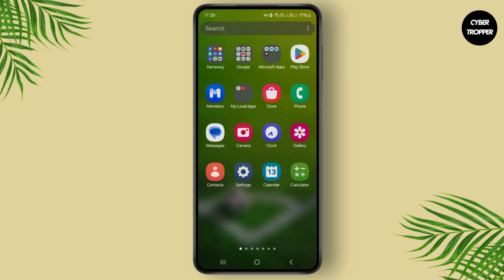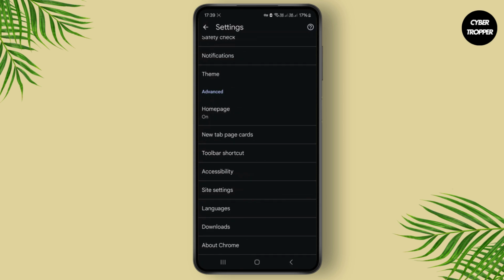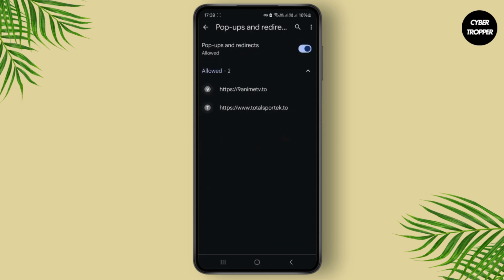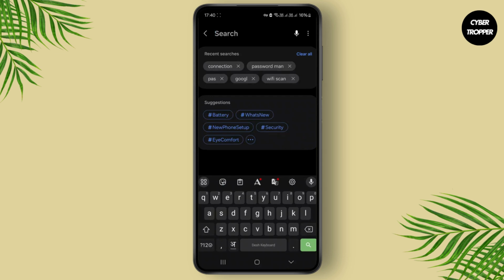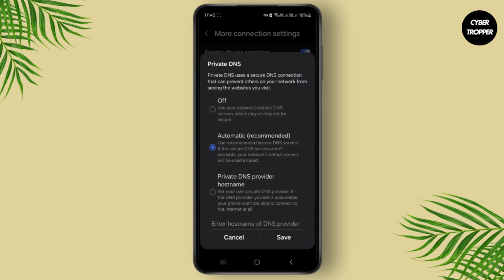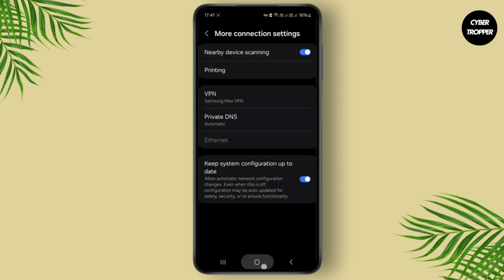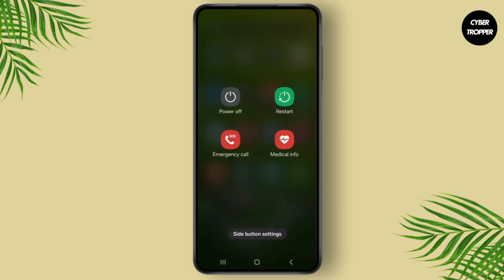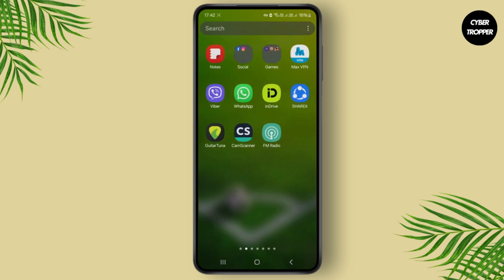How to Stop Pop Up Ads on Samsung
Learn how to stop pop-up ads on your Samsung phone with this easy step-by-step tutorial. If you’re tired of annoying ads interrupting your experience, we’ve got you covered! In this video, you’ll discover effective ways to block pop-up ads on your Samsung Galaxy device.

We’ll show you how to disable pop-up ads, remove intrusive ads from your Samsung phone, and prevent ads from showing on your Android home screen. Say goodbye to pop-ups and enjoy a cleaner phone!

Timestamps:
0:00 Introduction
0:20 Step 1: Accessing Settings on Samsung
0:45 Step 2: Blocking Pop-Up Ads
1:05 Step 3: Additional Tips for Removing Ads